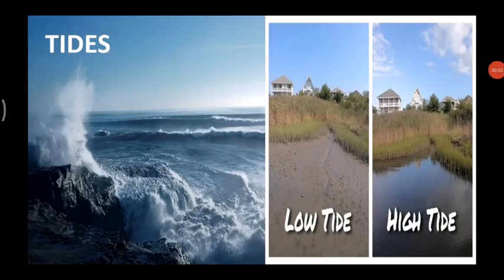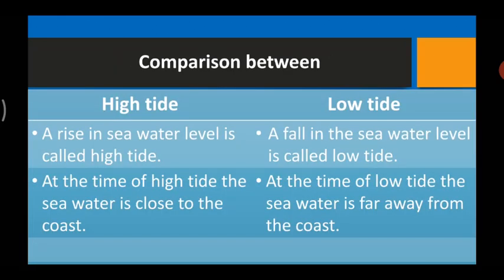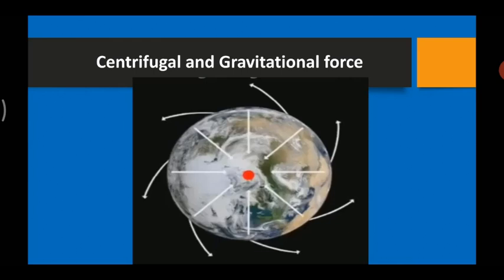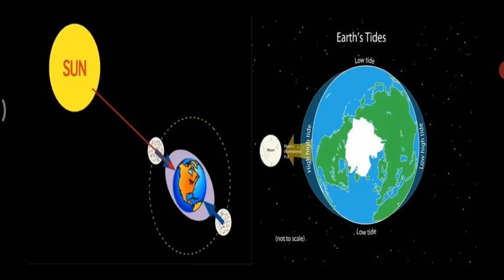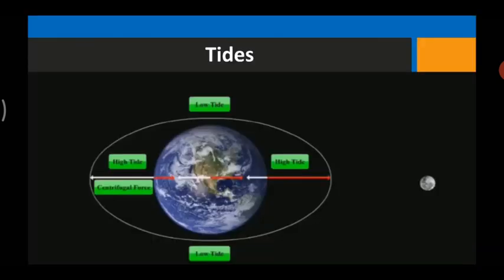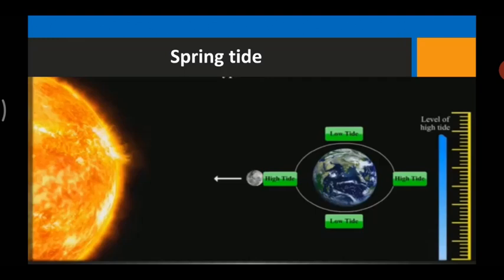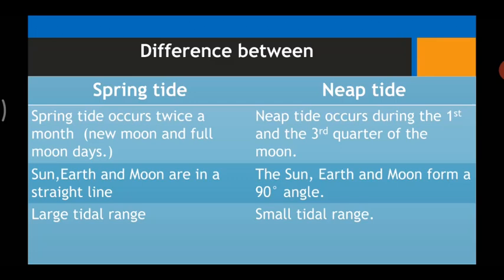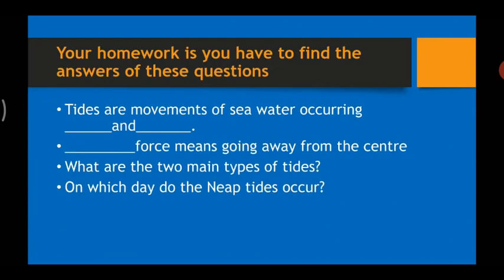Std VII (Class 7) / Maharashtra Board / Geography / Tides - Part 1